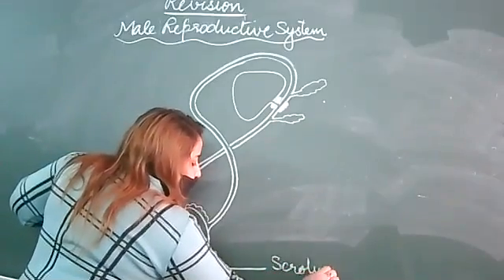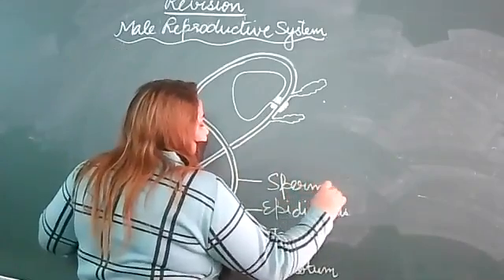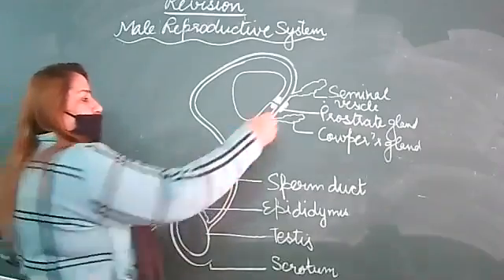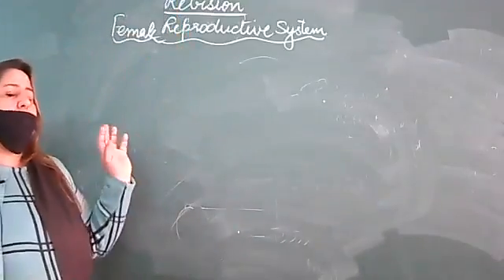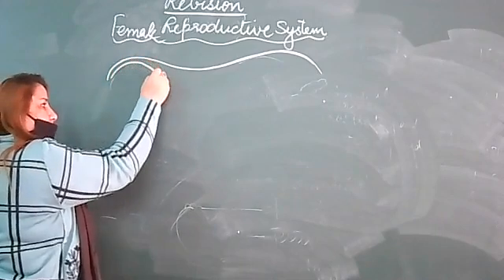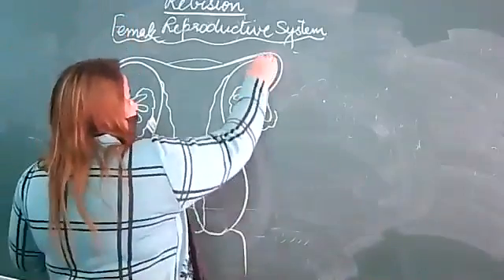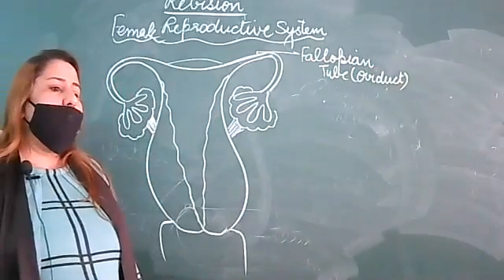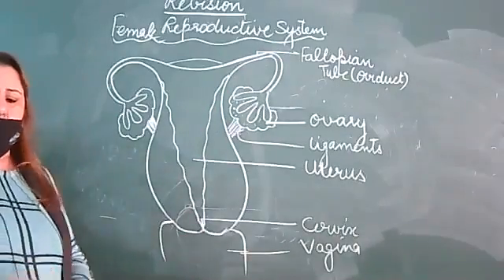13 02 21 VIII SCIENCE